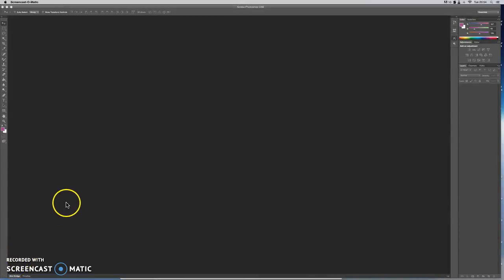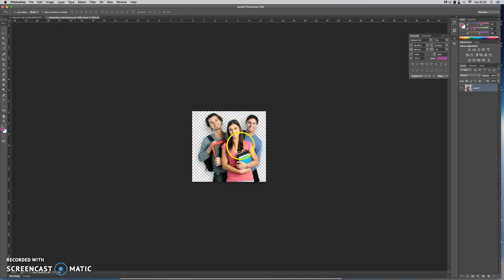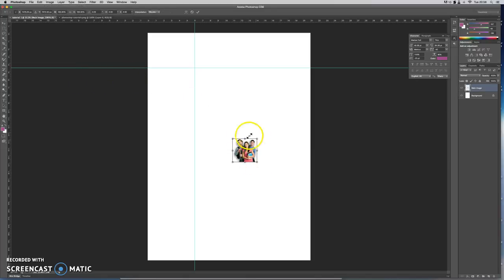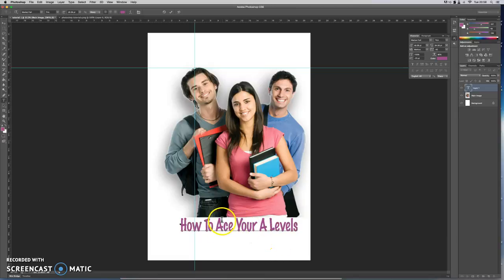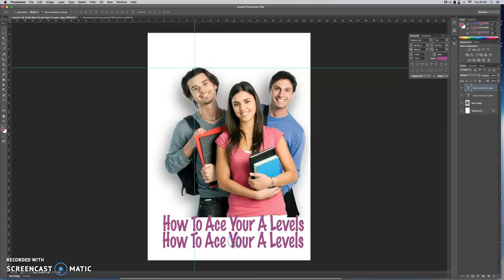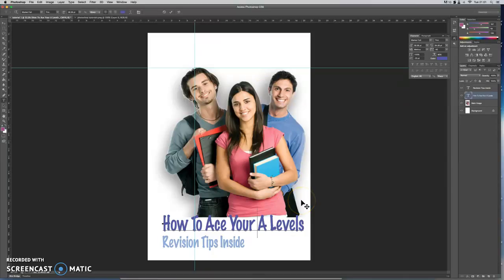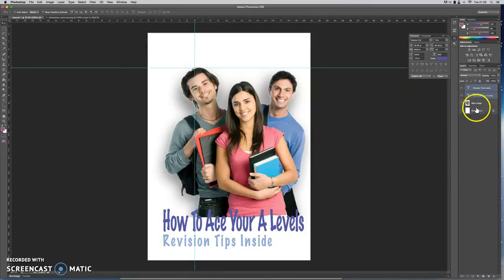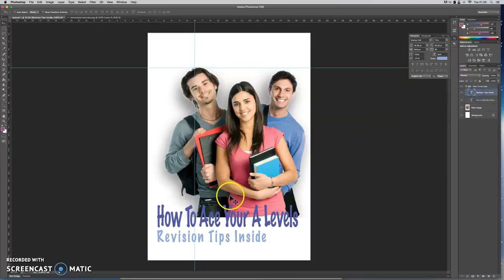tutorial 1: text